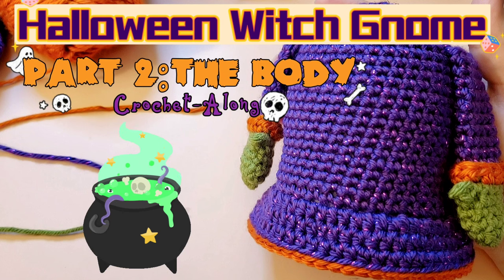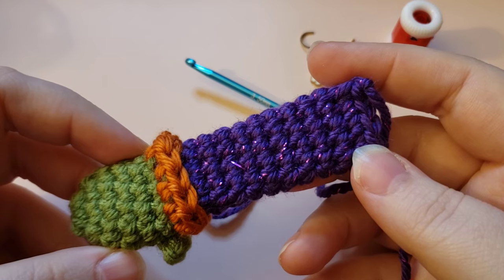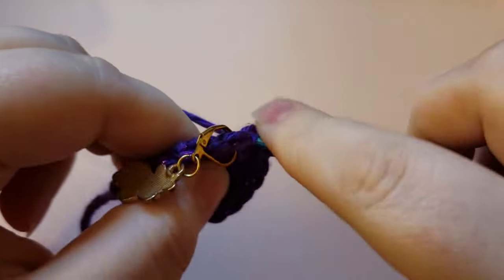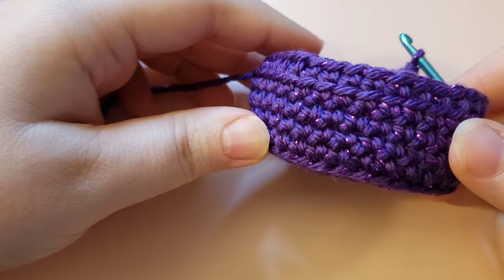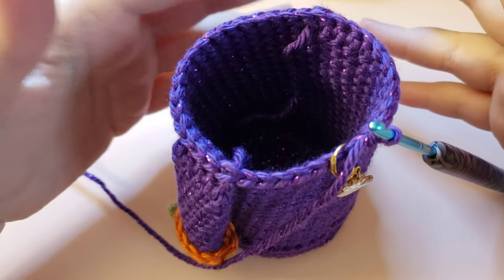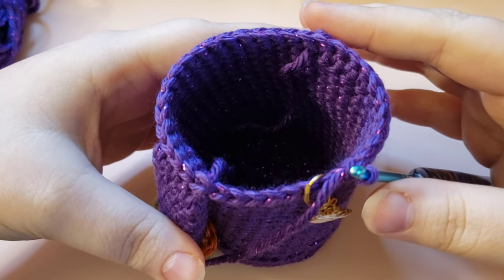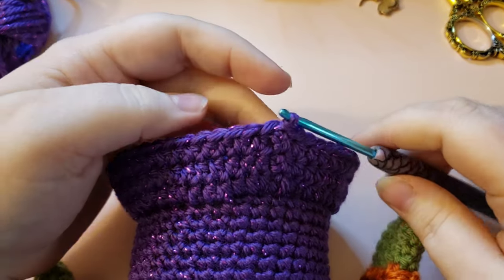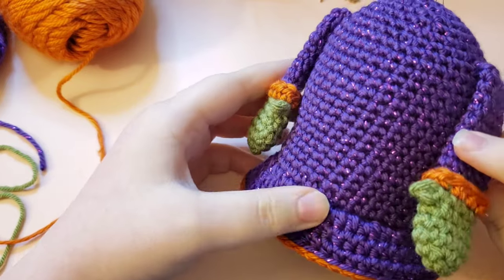Witch Gnome CAL Part 2: The Body | Crochet Tutorial | Halloween Crochet-Along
I hope you enjoy my Halloween Witch Gnome CAL!

🎃HALLOWEEN WITCH GNOME🧙‍♀️
Book: Coming Soon

You can find me on Etsy, Facebook, Instagram and TikTok!🍄🧚‍♀️